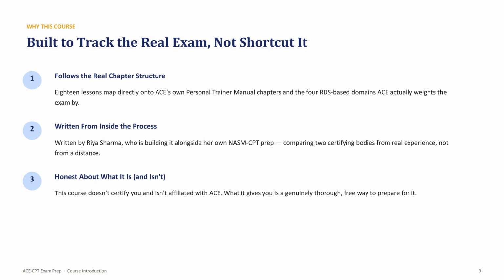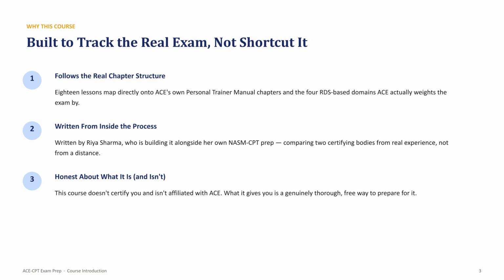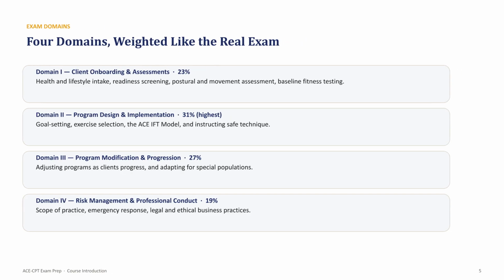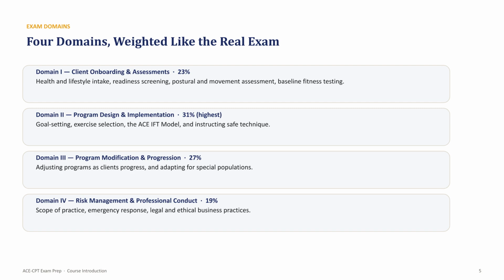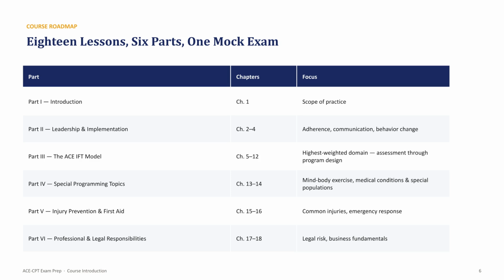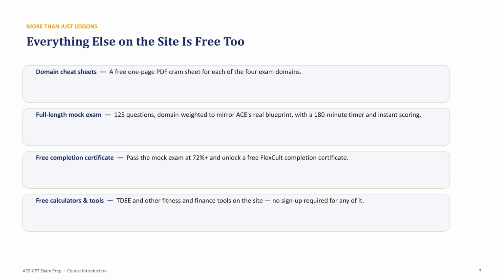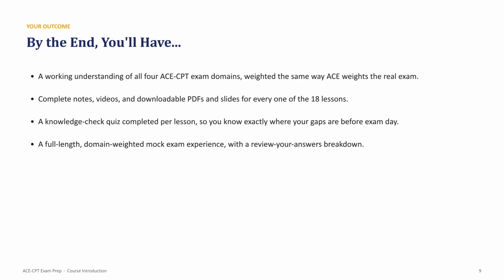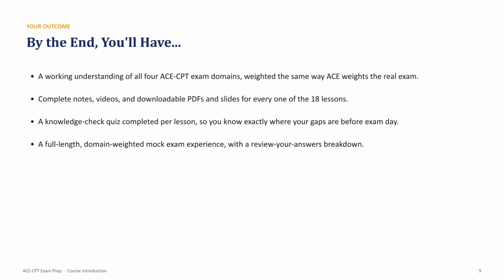ACE CPT Exam Prep — Free 18-Lesson Course Intro | The Flex Cult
The free, independent ACE-CPT Exam Prep course from The Flex Cult — 18 lessons that follow ACE's real textbook chapters and exam domain weighting, each with video, detailed notes, a downloadable PDF & slide deck, and a knowledge-check quiz.

This introduction covers what the course includes, how it's structured around ACE's four exam domains, the full-length mock exam and free completion certificate, and exactly where this series stands relative to ACE's official certification.

In this video:
•  What you get in every lesson — video, notes, PDF & slides, and a quiz
•  How the course is weighted across ACE's four real exam domains
•  The full-length mock exam and free completion certificate
•  What this course is (and isn't) relative to official ACE certification

This is a free, independent ACE-CPT study series from The Flex Cult, written by Riya Sharma. This series does not issue an official certification — to become ACE-CPT certified, register and sit the real exam directly through ACE.